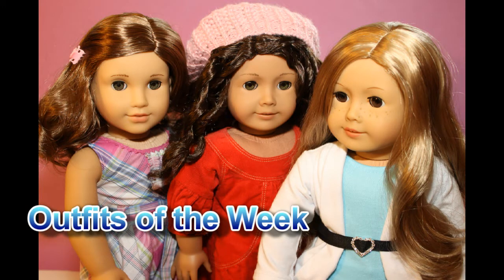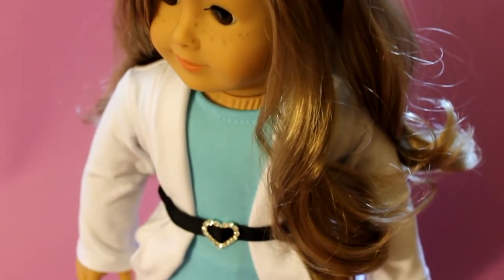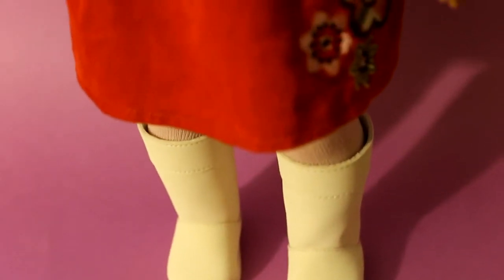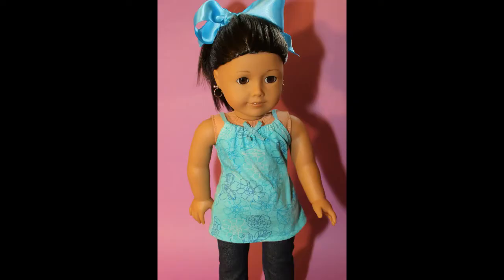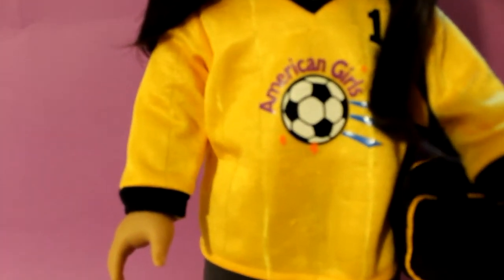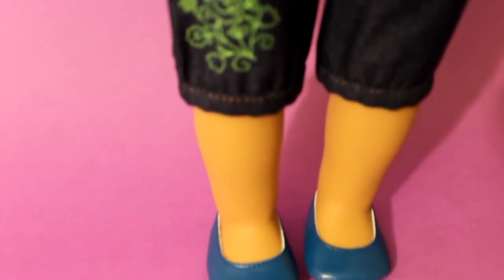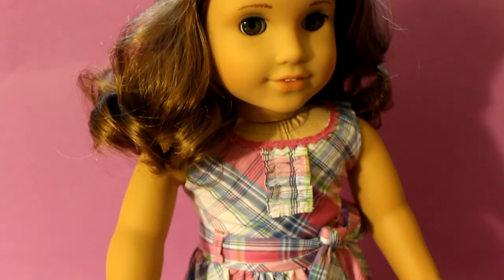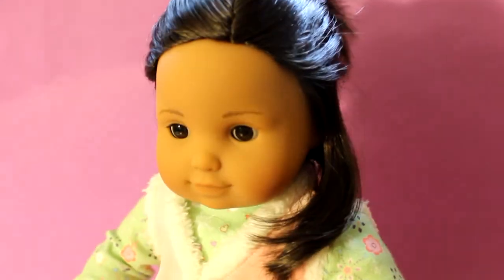OOTW Week 2 Outfits of the Week American Doll Fashion & Clothing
I am singing and playing guitar in the background of the last part of the video.  You can even hear my kitty join in.  Please try to be nice when leaving comments about my singing.  I know I am putting myself out there, but, I am not auditioning for a spot on American Idol anytime soon.

Violets Belt and White Sweater

Let me know which outfit is your favorite and which style of editing you prefer this one or the other OOTW video that I did.  I would really appreciate your feedback.

Thank you for all of your nice comments!